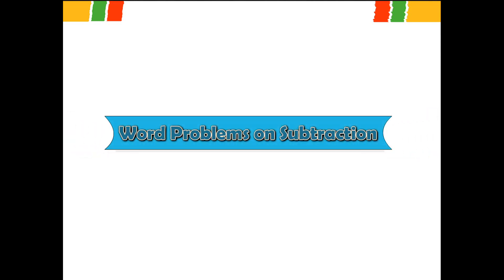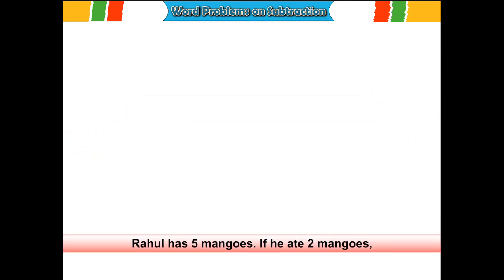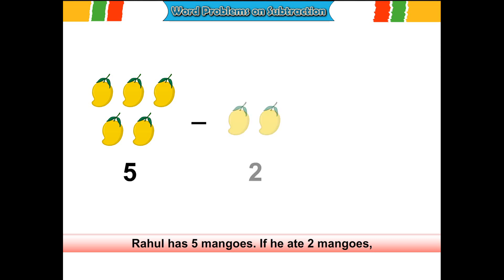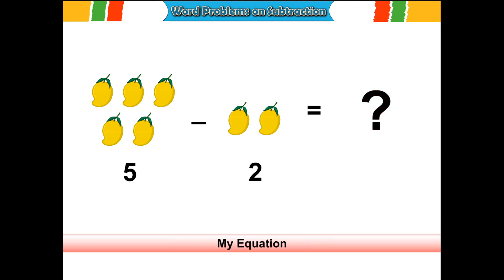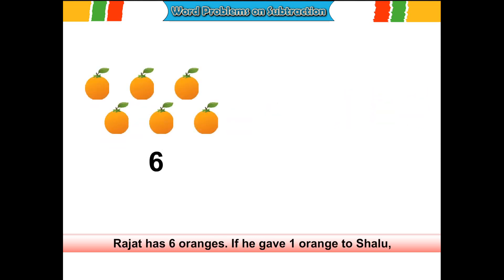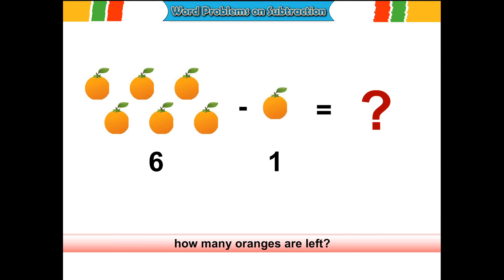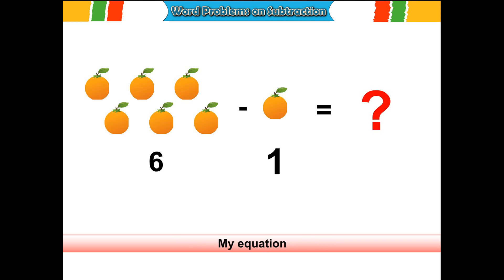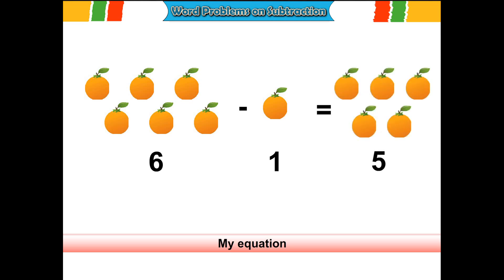Canvas Maths C | Chapter - 18 | Word Problems on Subtraction | Animated video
A new series of Vardhman "Canvas" is presenting "Maths C" in which children are taught to read Canvas Maths C through digital medium.